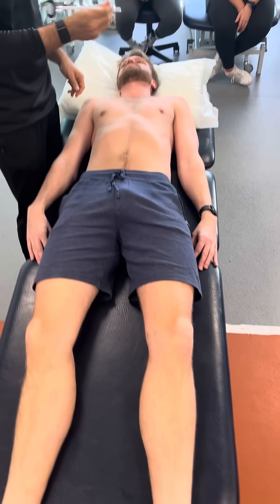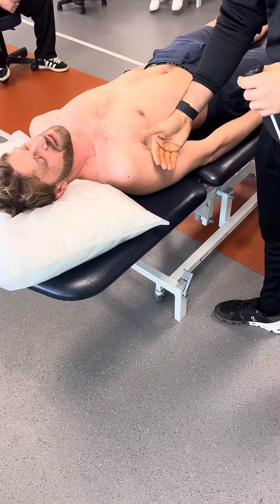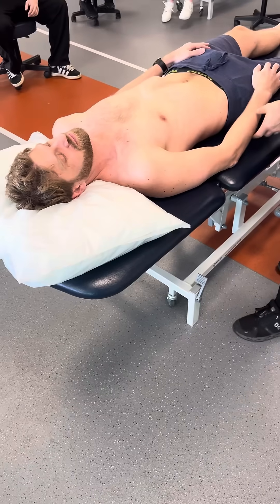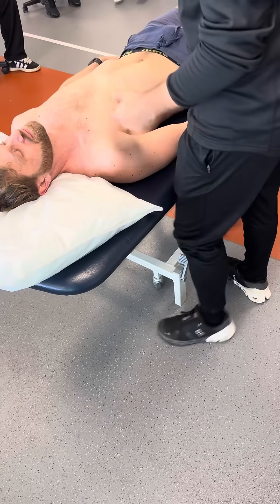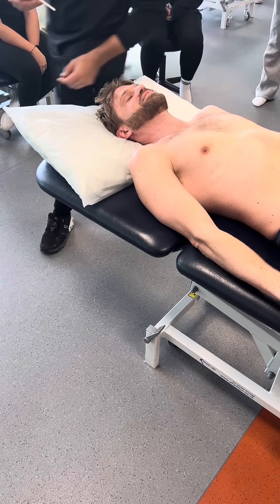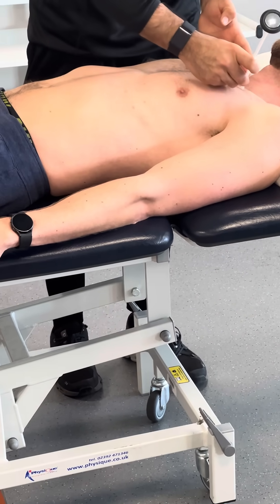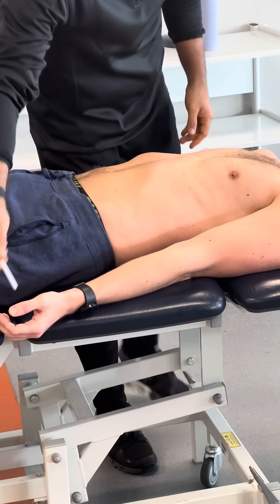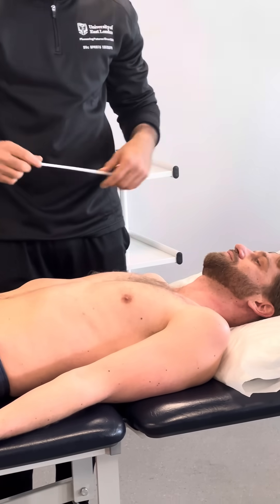31 December 2024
Upper Limb Dermatomes